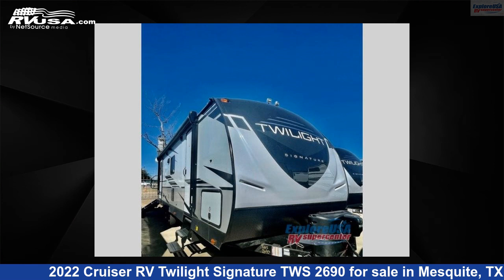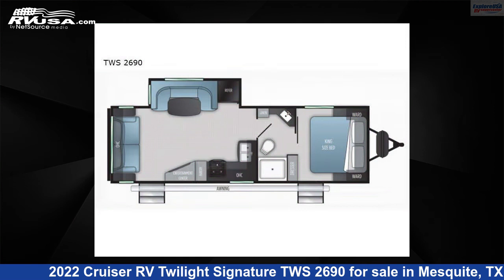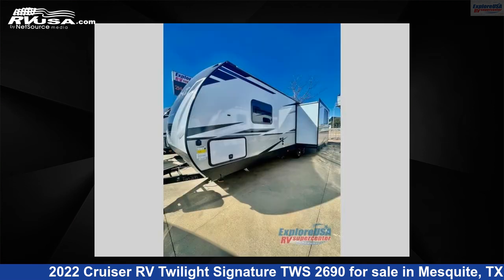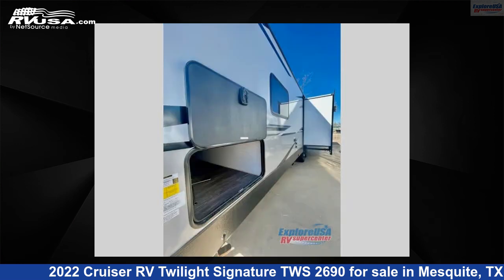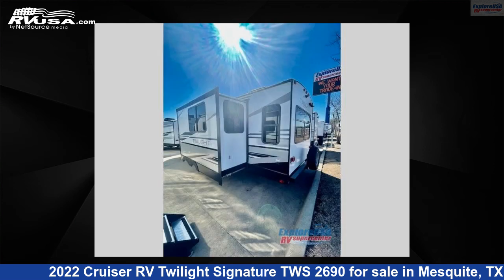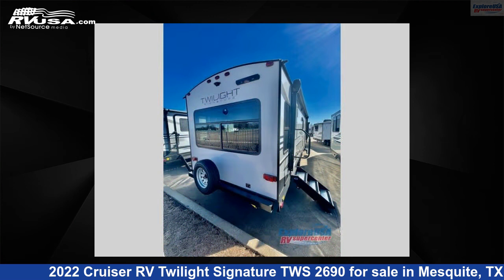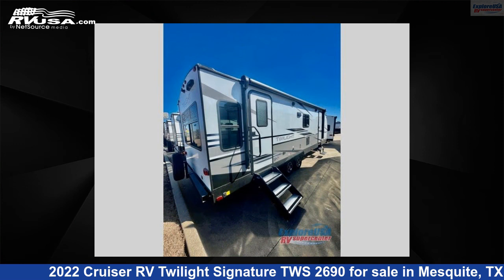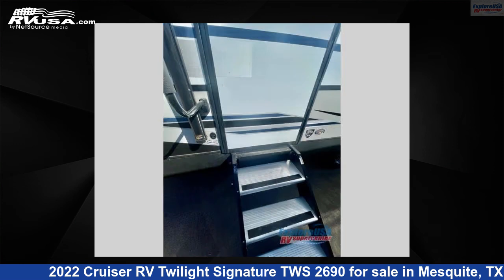Incredible 2022 Cruiser RV Twilight Signature Travel Trailer RV For Sale in Mesquite, TX | RVUSA.com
This 2022 Cruiser RV Twilight Signature TWS 2690 is a Travel Trailer RV. It is located in Mesquite, TX 75150 and is offered for sale by ExploreUSA RV Supercenter - DALLAS, TX. This New Cruiser RV Is 30' 0" in length and features 1 slideout, sleeps 6, Slideout, and 44 gal fresh water capacity. The floorplan layout of this Travel Trailer features Front Bedroom, Rear Living Area, Two Entry/Exit Doors, U-Shaped Dinette.